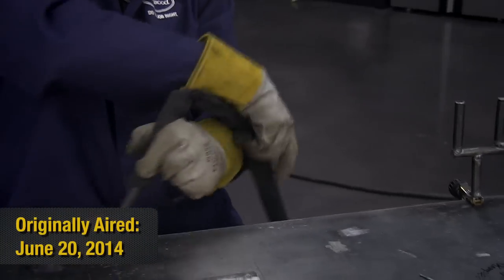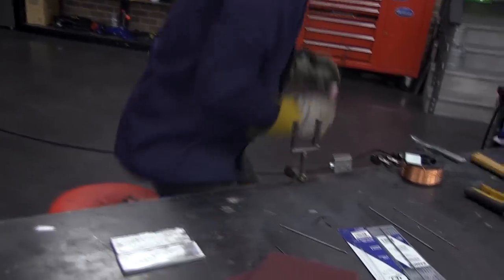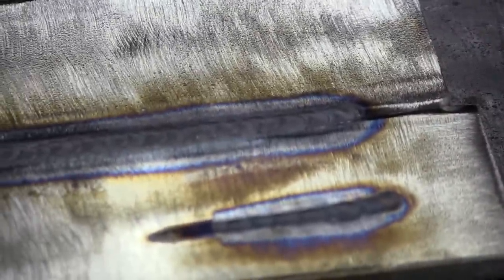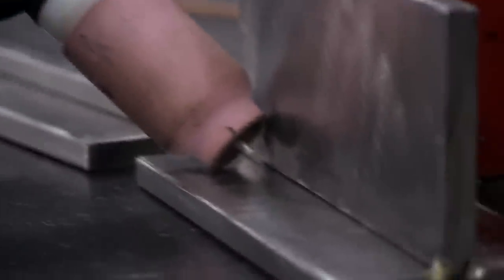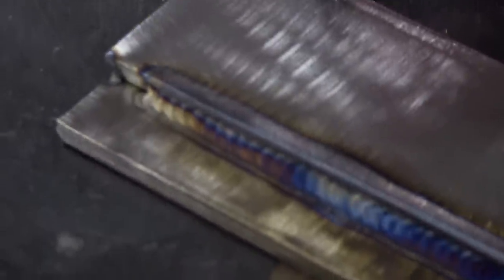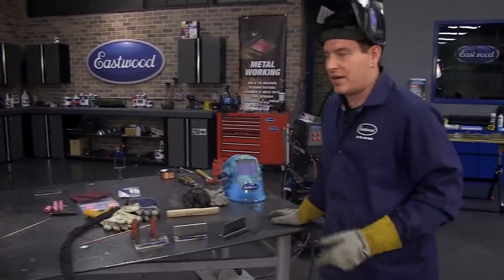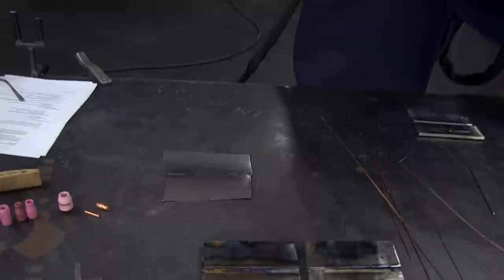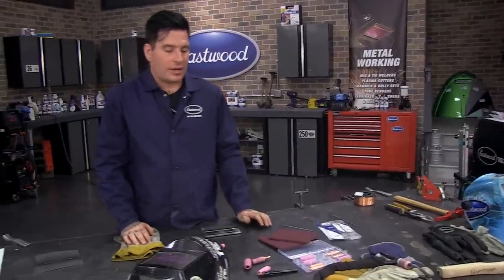Welding Basics & How-to TIG Weld - Livestream Part 2 of 2 - Eastwood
Learn great TIG Welding Techniques in Part 2 of this 2 part video.  Great for beginners and intermediate welders alike.  Don't be scared of TIG welding.  See how easy it is when you watch this video!

00:00 - Continued from Ep1
1:48 - Torch Angle
3:18 - Feeding Filler Rod
5:24 - Foot Pedal
7:18 - Welding Butt Joint
12:30 - T Joint
17:08 - Lap Joint
20:50 - Contaminated Welds
24:00 - Mini Torch
25:42 - Sheet Metal
29:40 - Q+A

- TIG Welder 200 Amp AC/DC -
Item #12746

Eastwood TIG 200 Welder...industrial TIG features at a DIY price The specially engineered 200-amp Eastwood TIG Welder offers affordable, professional-quality TIG welding on aluminum, stainless or steel (sheet, tube or bar stock), and precise welding of thinner-gauge materials up to 1/4" thick.

1/4"-thick welding capacity
Duty cycle: 45% at 150 amps
Backed by Eastwood's no-hassle return policy and 3-year warranty. Try it out for 30 days and if you don't like it, return it for a full refund!

- Auto-Dim Welding Helmet -
Item #14425

Auto darkening helmet with large 3.6in x 2.6in lens. Variable adjustment from #9 to #13 shade with 3 year battery life and solar battery charging. Auto shut off when not in use. Automatically dims in 1/25,000 of a second. Adjustable head gear.

- Mini (#9) TIG Torch -
Item #14131

This torch kit is ideal for low amperage welding in tight spaces where the standard TIG200 (#17) torch may have trouble fitting.

Attach the torch the same way the standard torch connects to make getting into tight places much easier. The torch kit comes complete with a selection of consumable parts.
This torch is rated for 125 Amps DC or 100 Amps AC
Do not exceed the rated amperage

Eastwood Company Ustream account for live automotive tech videos, car show streaming, and live product launches. Send us a suggestion for anything you'd like to see!

Since 1978, Eastwood has been supplying products to people who want to do the job right.  Eastwood offers a complete line of hand tools, welders, plasma cutters & accessories, metal working tools, powder coating supplies, paint and paint guns, specialty paints and hard to find products - all for the DIY-er.  Eastwood has all the tools and supplies you need to restore your car, motorcycle or truck.